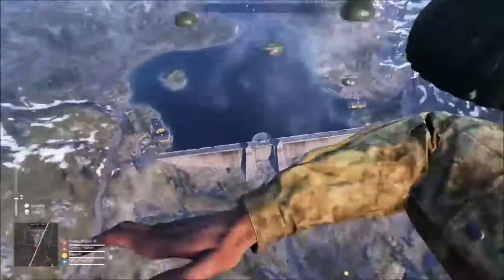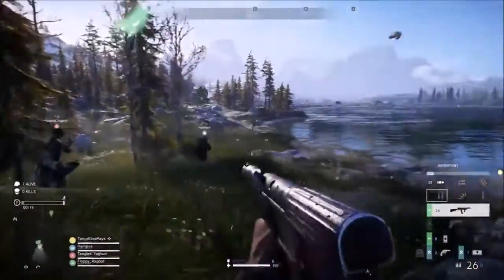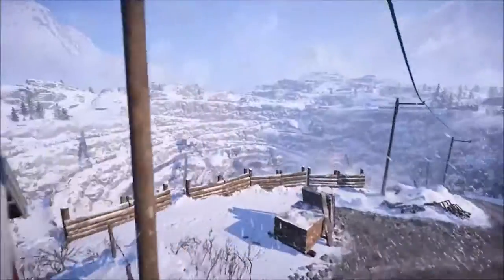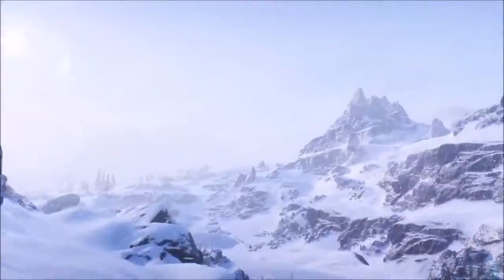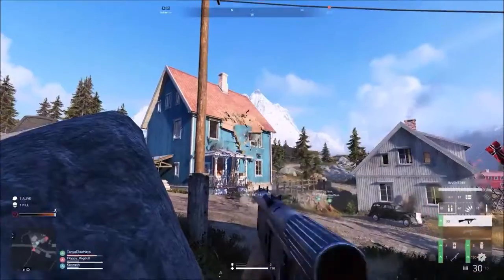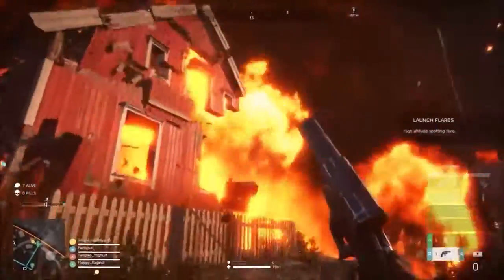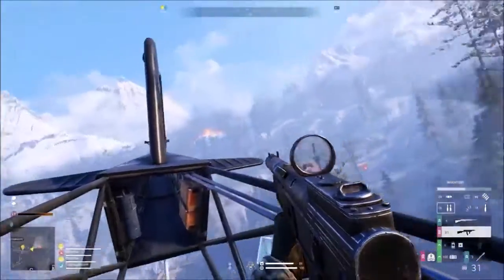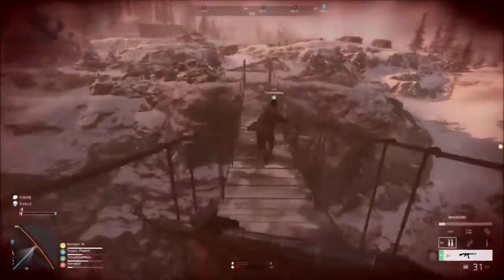New Battlefield V - Firestorm Gameplay Trailer - Battle Royale